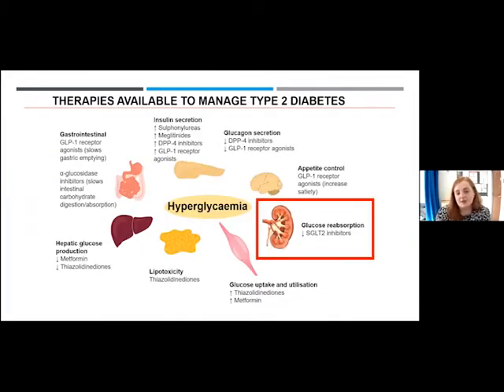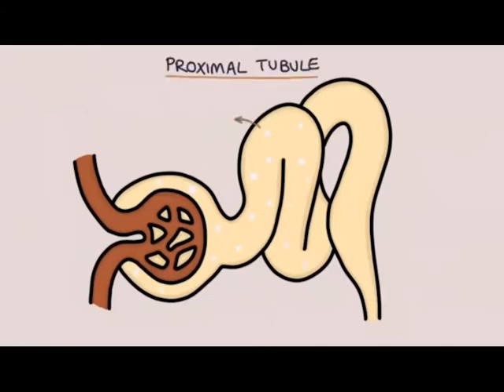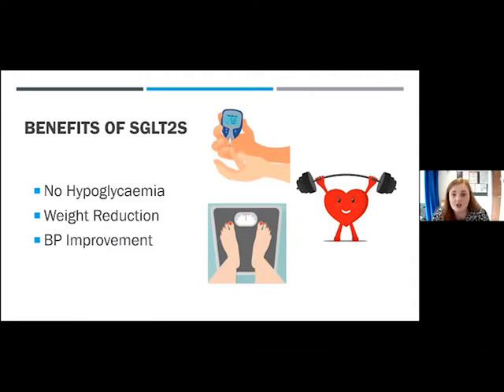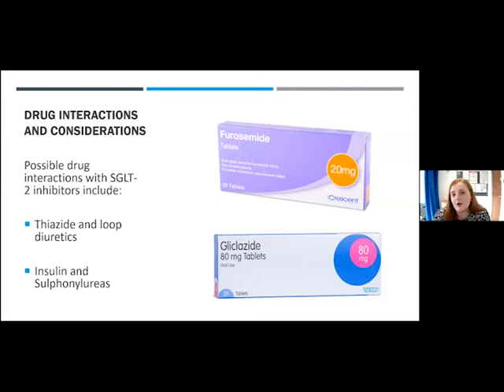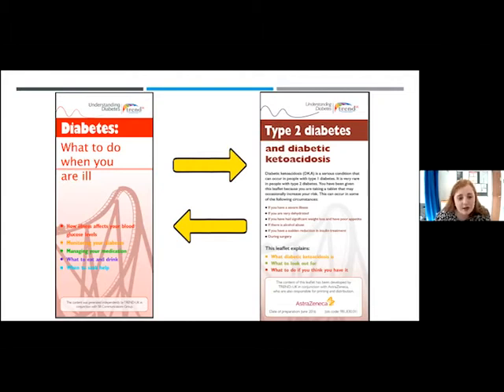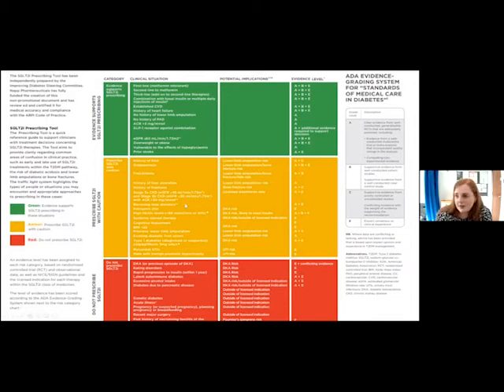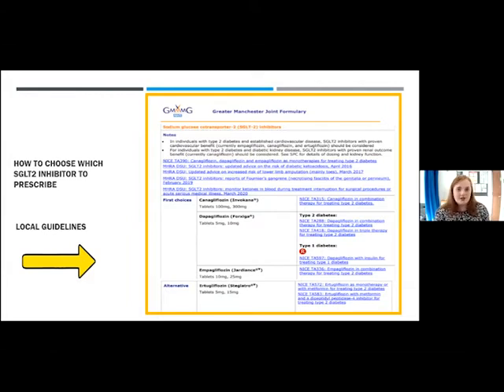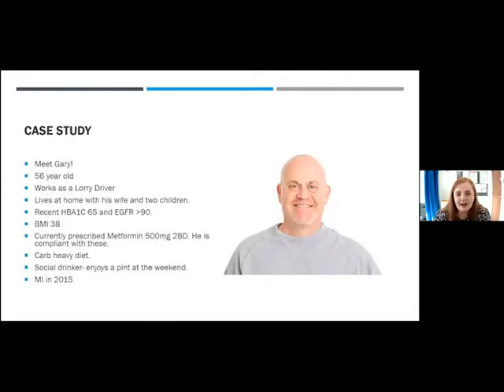Initiating and Managing SGLT2 Inhibitors in Type 2 Diabetes Webinar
This special one-hour webinar was led by Laura Edgar, Practice Nurse, The Robert Darbishire Practice, Nicola Milne, Community Diabetes Specialist Nurse, Manchester Diabetes Centre, Manchester University NHS Foundation Trust and Naresh Kanumilli, Community Diabetes Consultant, Manchester University Foundation Trust, Clinical Champion, Diabetes UK, Clinical Network Lead for Diabetes-Greater Manchester and Diabetes Research Lead, Greater Manchester Clinical Research Network.

This webinar delves into case study insights and first-hand experiences. By watching this webinar GPs and Practice Nurses are provided with the knowledge and confidence required to support people with type 2 diabetes taking SLGT2 inhibitors:
• Starting patients on SGLT2: considerations and consulting patients prior to prescription
• Understanding and explaining sick day rules
• Case studies: Determining your patient’s suitability for SGLT2 inhibitors
• Case studies: Recognising adverse reactions and how you should respond and understanding drug interactions